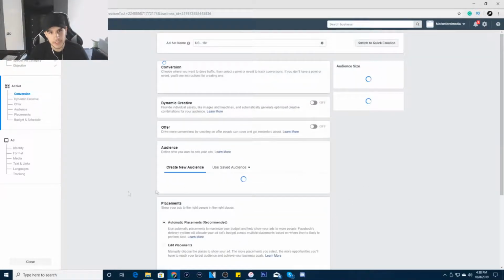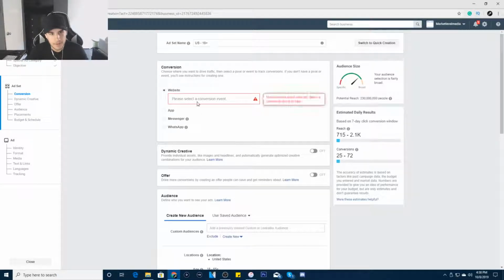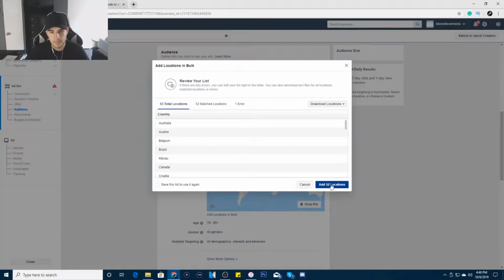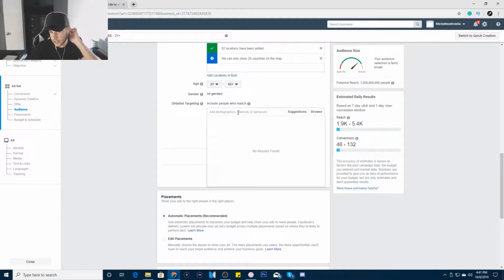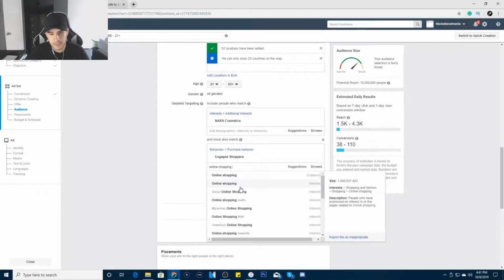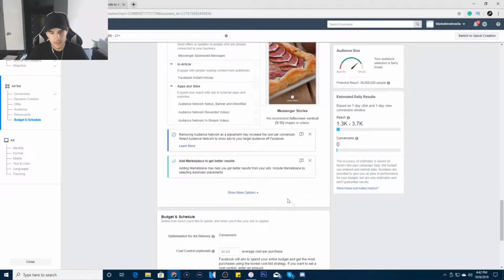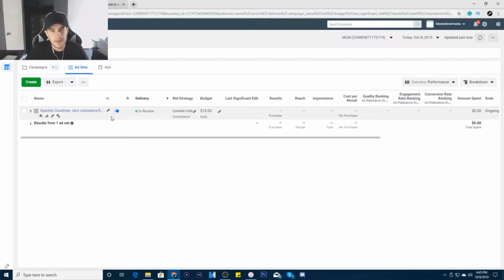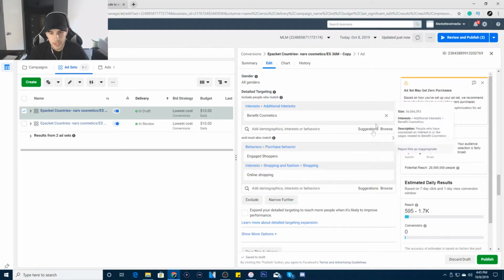THE BEST FACEBOOK ADS TESTING STRATEGY FOR SHOPIFY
WANT ME TO RUN YOUR ADS FOR YOU?